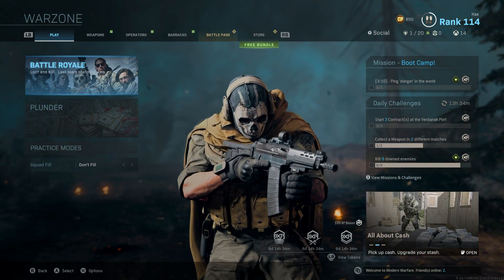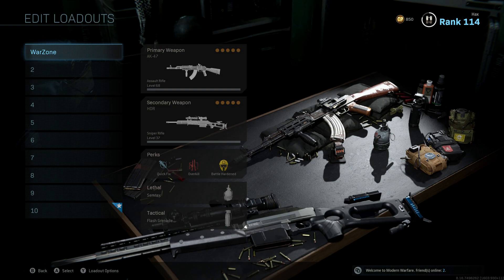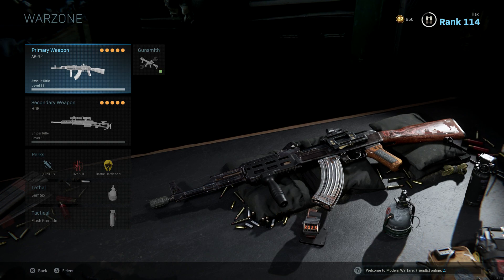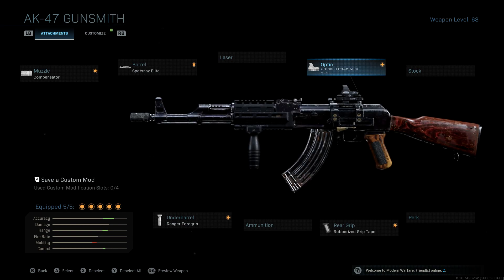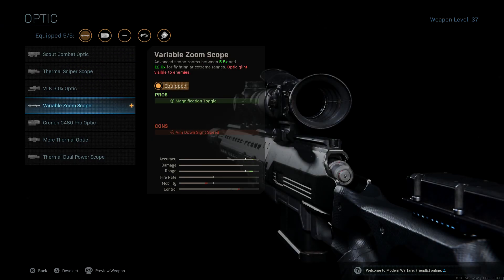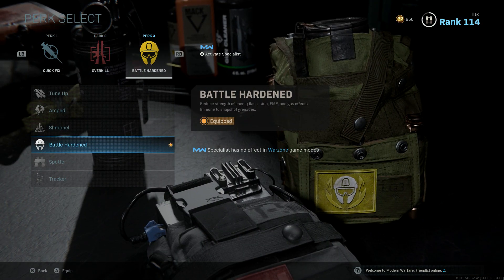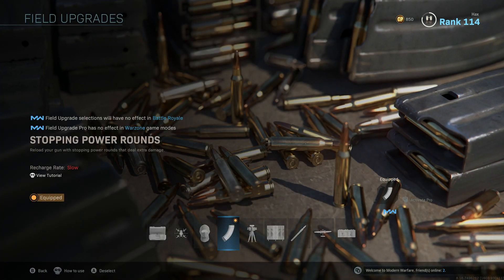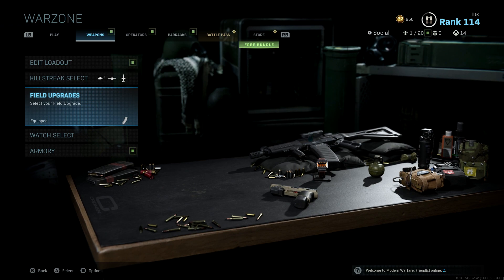COD Modern Warfare: THE BEST WARZONE BATTLE ROYALE CLASS SETUP TO USE | BEST RANGE AND MOST DAMAGE!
Use my Fortnite Creator Code!! Code: "HaxHatcher"